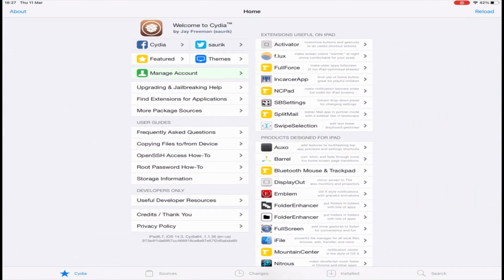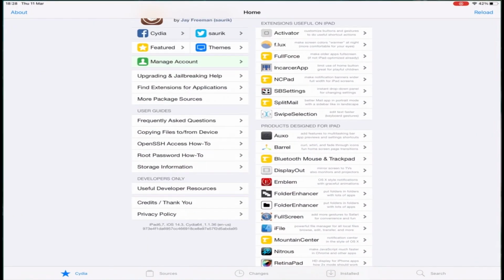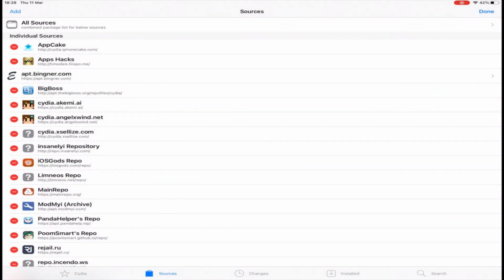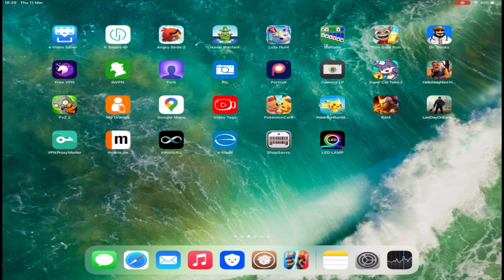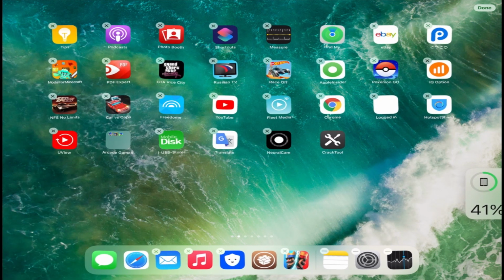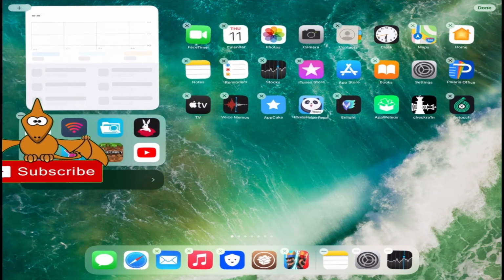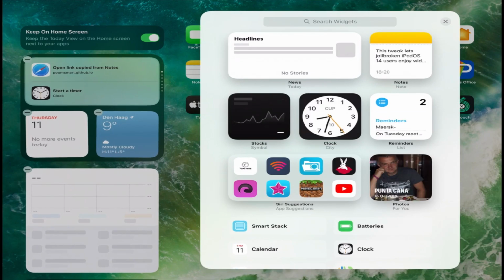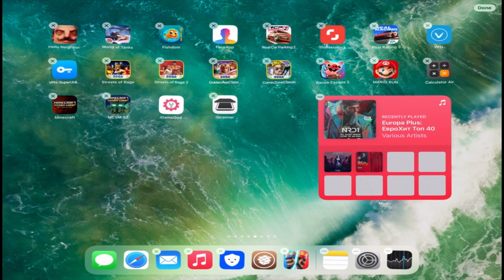Anywhere Widgets for iPad best Tweak , jailbreak iOS 14.3 ,14.4 AppCake install mac windows 2021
Anywhere Widgets for iPad  tweak lets jailbroken iPadOS 14 users enjoy widgets anywhere on the Home Screen

One of the things I really love about iOS 14 on my iPhone is that I can finally add widgets to any page of the Home Screen.
Here to a rescue is a newly released and free jailbreak tweak called Anywhere Widgets for iPad by iOS developer PoomSmart, which as the name implies, allows iPad users on iPadOS 14 to have widgets anywhere on their Home Screen just as they could on an iPhone with iOS 14.

If you’re not already using PoomSmart’s personal repository, then you can add it to your package manager of choice with the following URL: